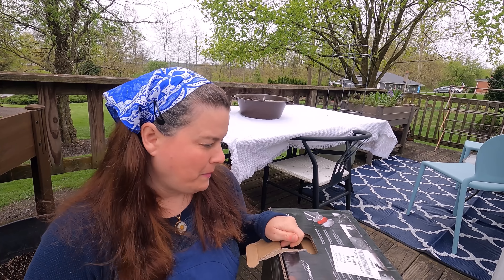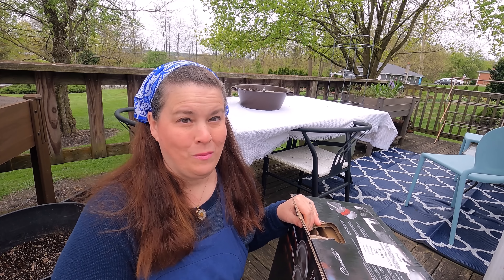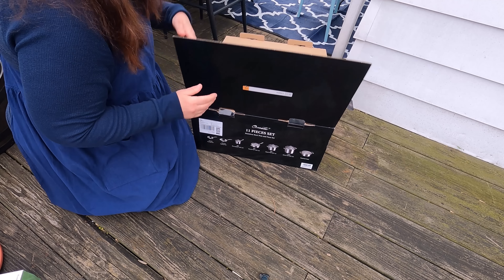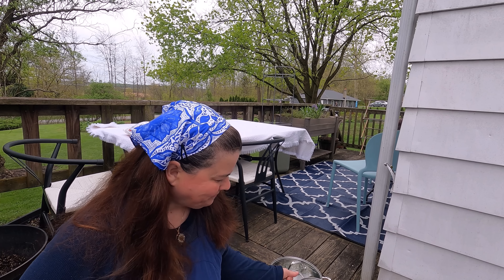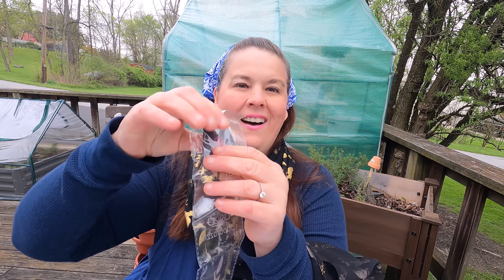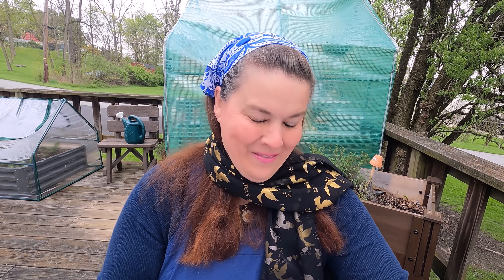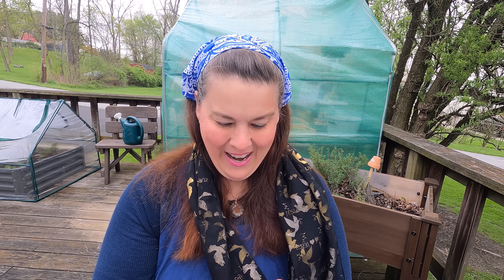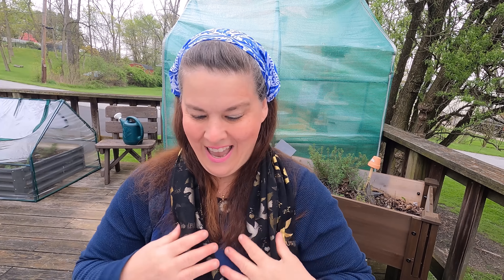Fresh Start: Clear Out The Clutter And Welcome The New!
lowincomeaging Wow what an unexpected day! I was able to clear it out because of this and we will make candy too!!

Thank you ,Ciwete
Ciwete Pots and Pans
For blessing our family

WICHEMI Chocolate Melting Pot